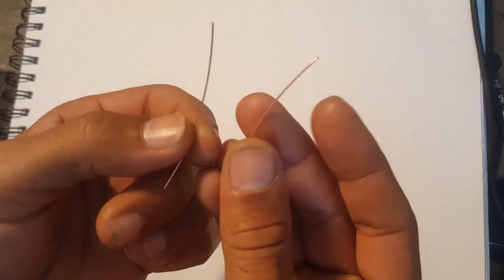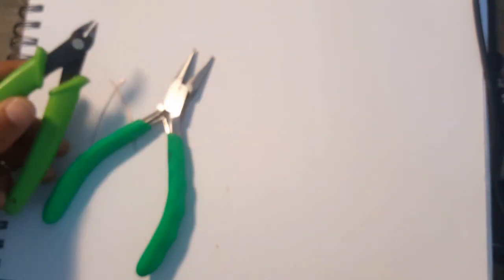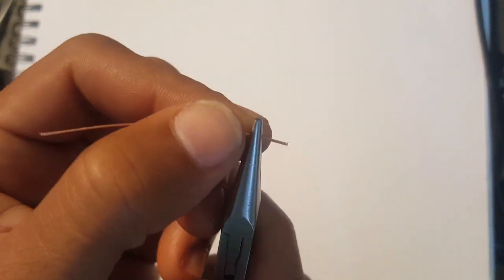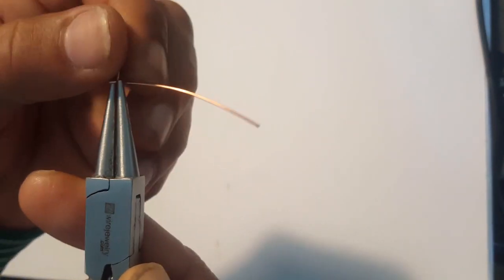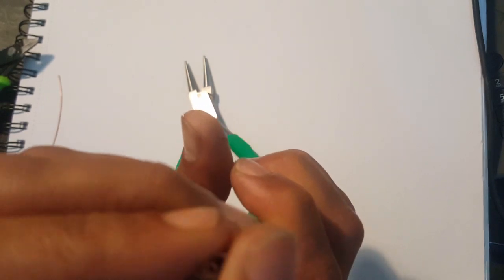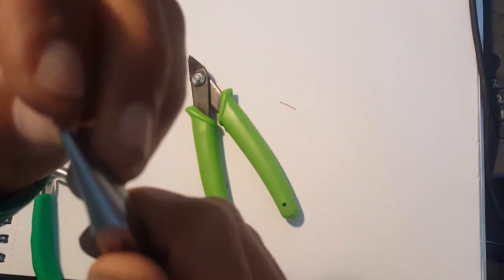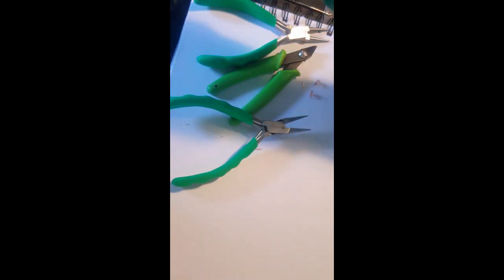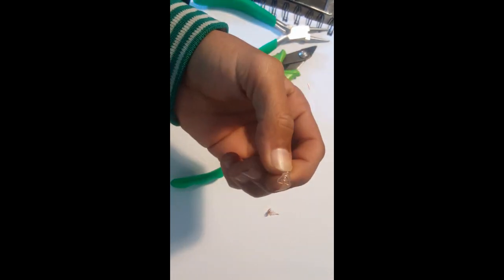Super Simple Stud Earrings, Wire Wrap Tutorial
This week's thing for me is less is more, so I decided to do this tutorial on a pair of earrings that I taught myself how to make.

Today, we're going to be making triangle stud earrings.

The materials I used in this project are 22 gauge copper wire, round nose pliers, flat nose pliers, and wire cutters.

You also need to have rubber backings or the ability to make your own.

I hope you like the video and whether you're new to wire wrapping or have been doing it for a while that you learn something new!

I have 2 pdf tutorials that I have made, if you'd like a copy they are super cheap! Since I'm doing free tutorials anyways, look at it as more of a "Donation" button. 😊

Thanks for all the support in helping me become a full time wire wrapper and teacher! ❤